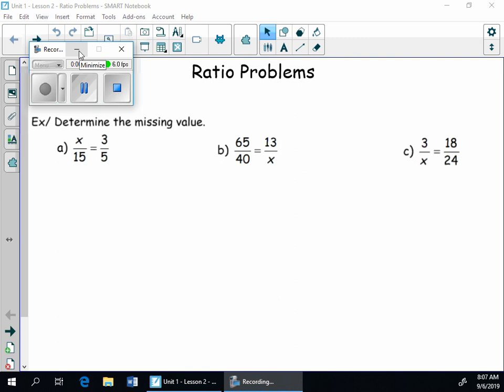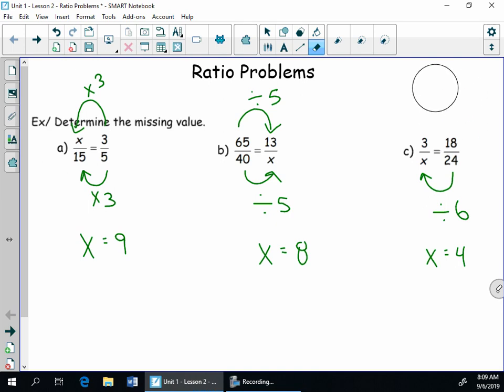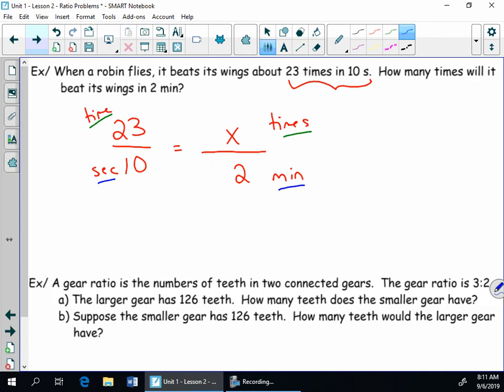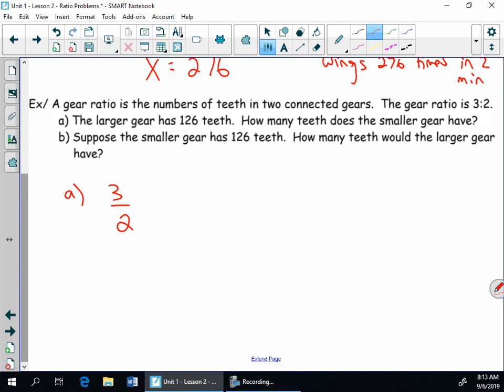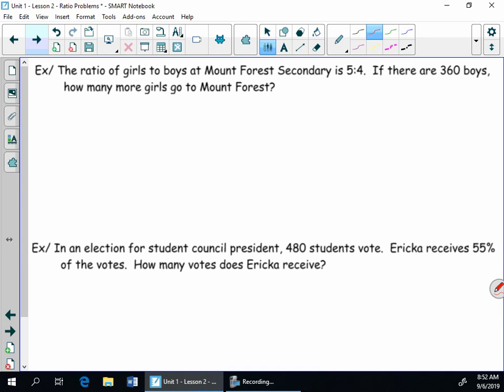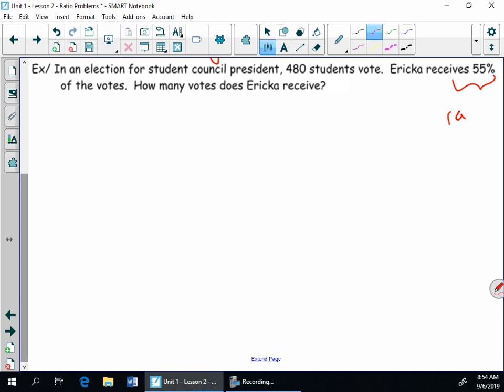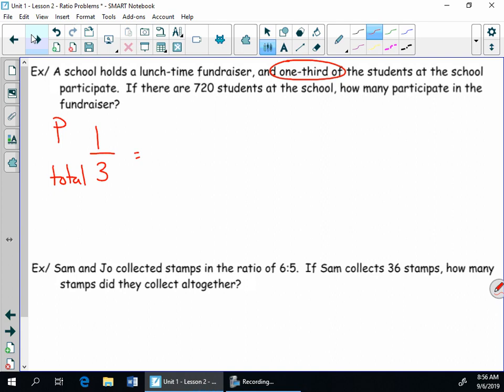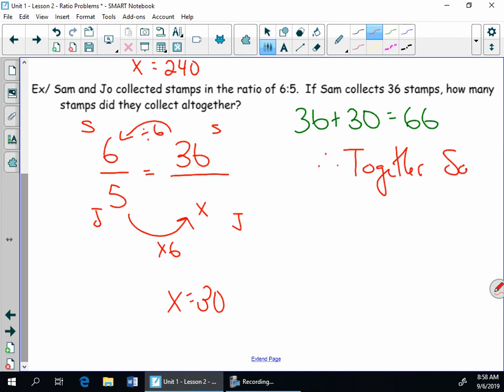Unit 1 - Lesson 2 - Ratio Problems